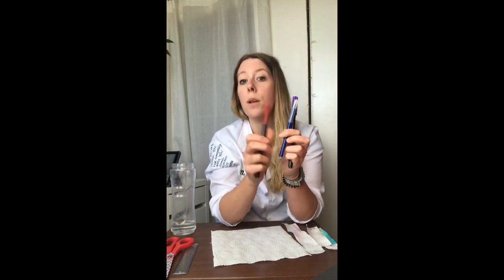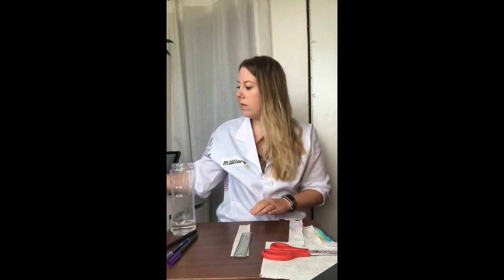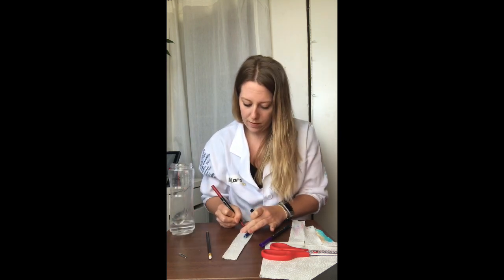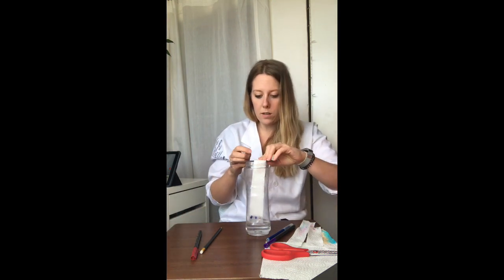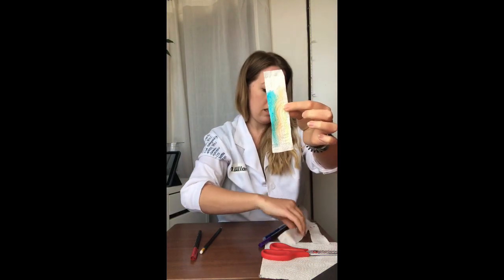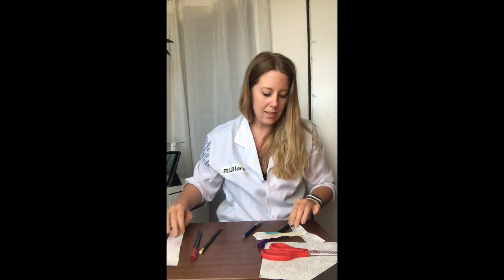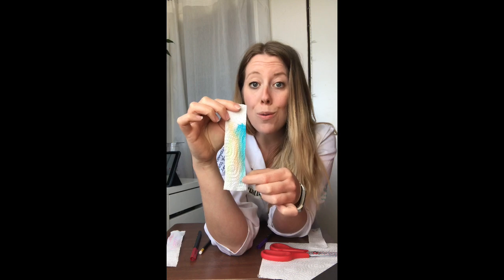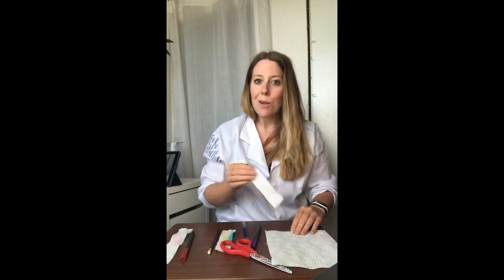Chromatography at Home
A short experiment you can do at home ot look at solubility of colours and test different inks.
Equipment: Different felt tip pens, water and kitchen towel or filter paper.